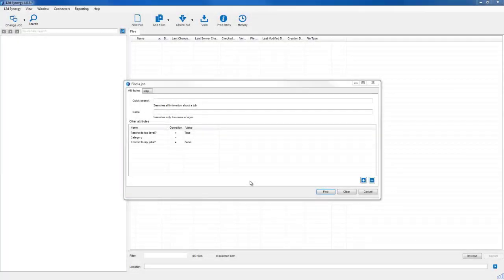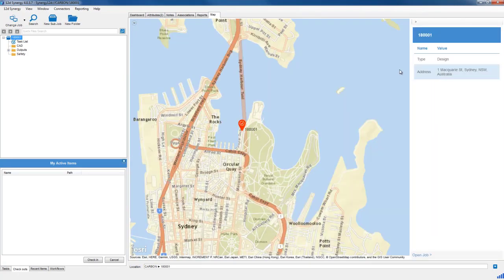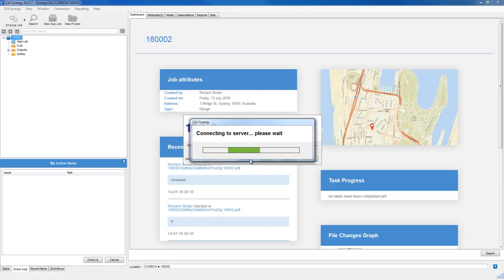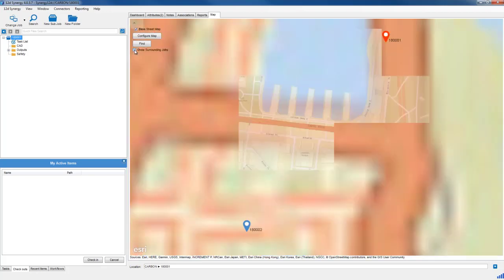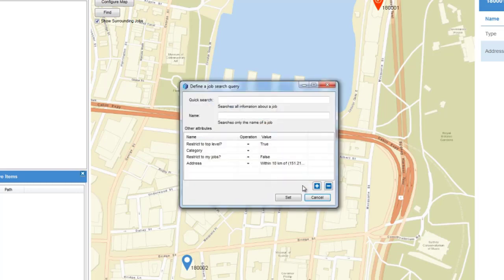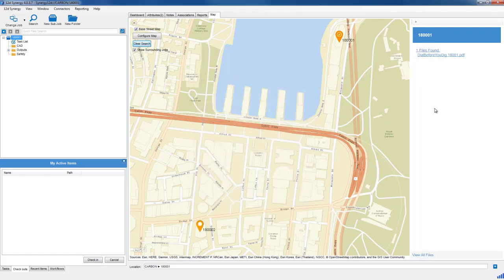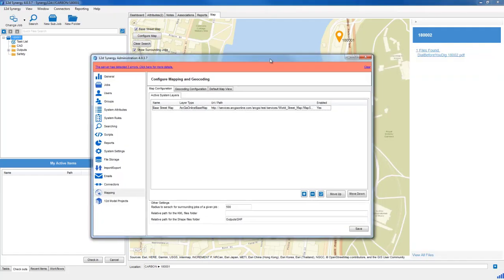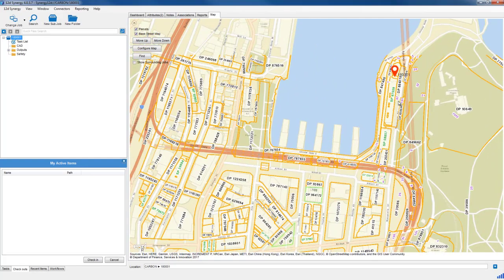12d Synergy Spatial Search Overview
Find your data fast with Spatial Search.

Spatial search provides you with a high-level geographical overview of all your data and jobs, enabling instant visibility over all your existing data assets

Spatial searches are easy yet powerful. Search by specific address, by market and by region.

Learn more how a single spatial search can save you thousands